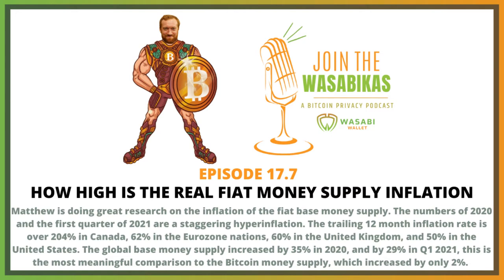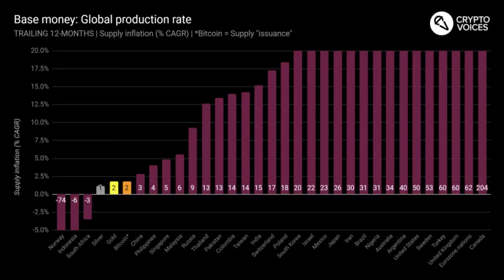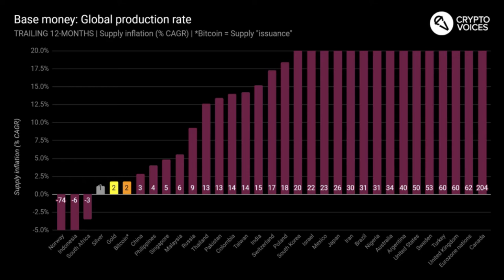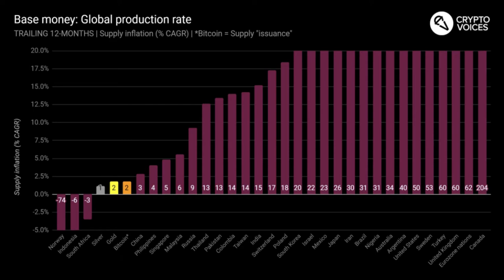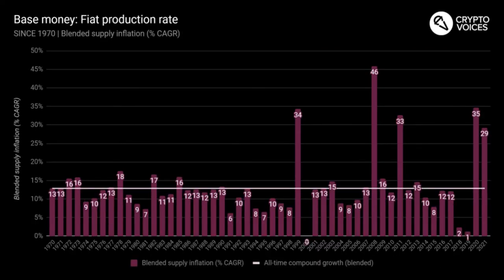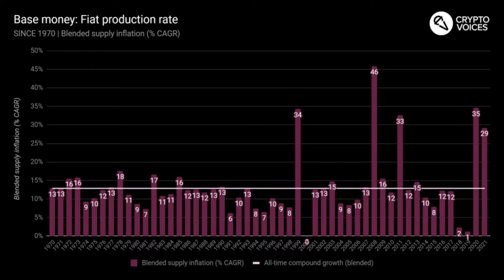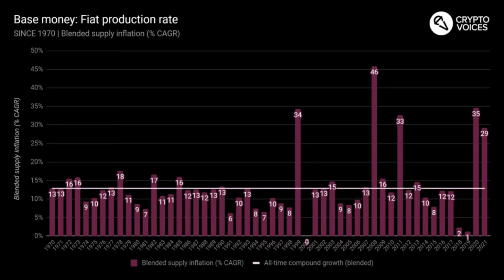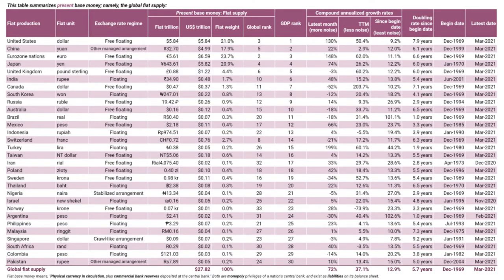17.7 How high is the REAL Fiat Money Supply Inflation || Matthew Mežinskis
Matthew is doing great research on the inflation of the fiat base money supply. The numbers of 2020 and the first quarter of 2021 are a staggering hyperinflation. The trailing 12 month inflation rate is over 204% in Canada, 62% in the Eurozone nations, 60% in the United Kingdom, and 50% in the United States. The global base money supply increased by 35% in 2020, and by 29% in Q1 2021, this is the most meaningful comparison to the Bitcoin money supply, which increased by only 2%.